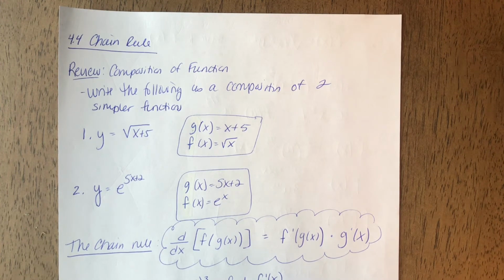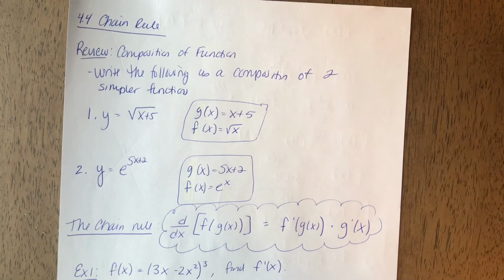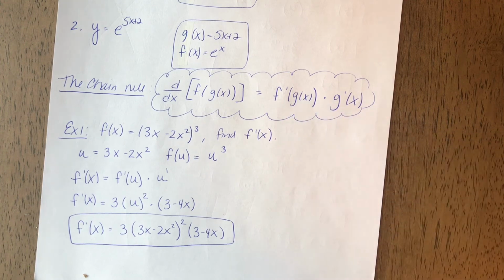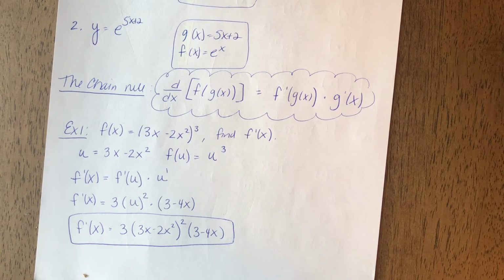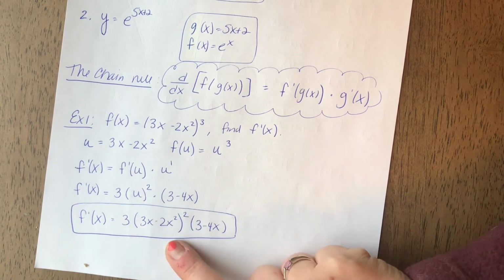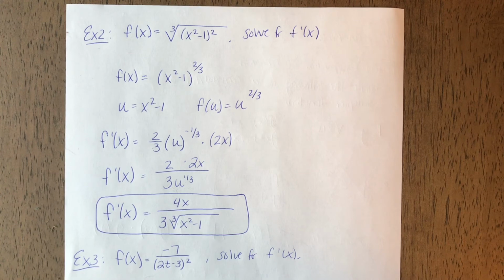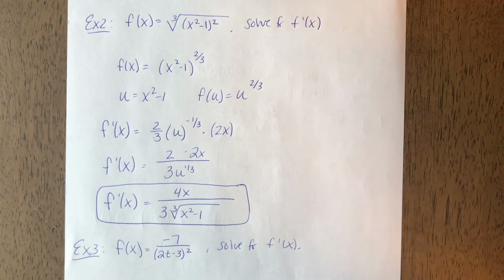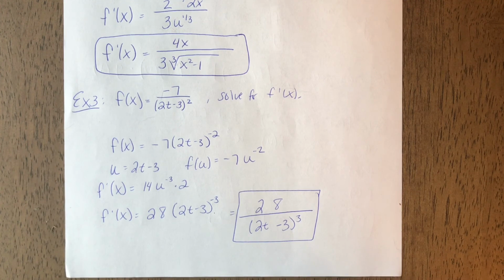I2C: 4.4 Chain Rule